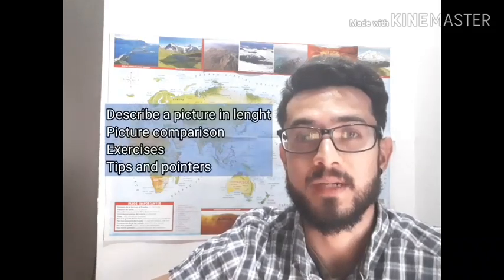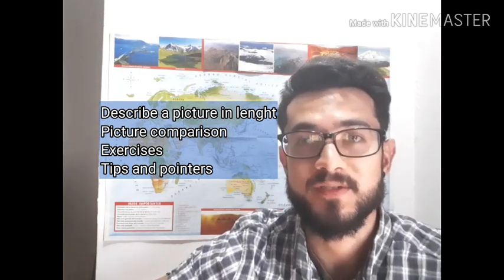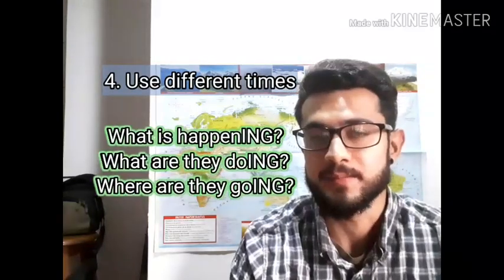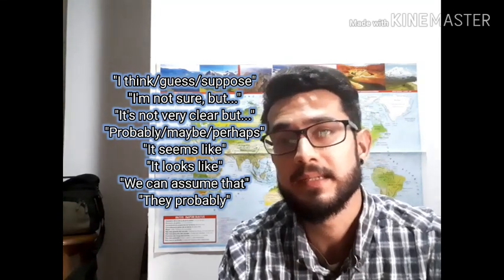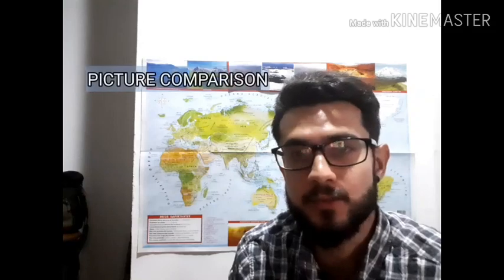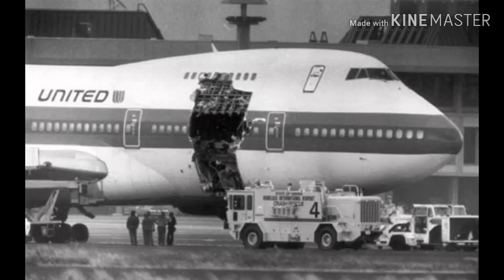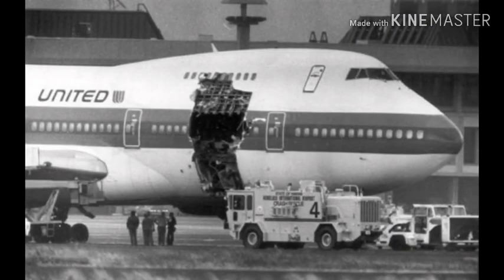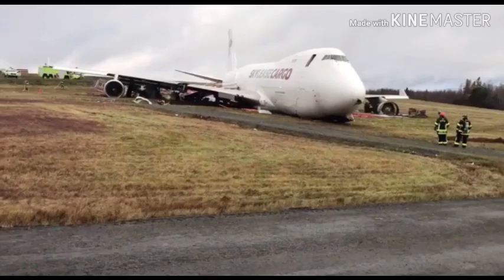Aviation English Approach - Picture Description Task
In this episode, we show you how to approach the picture description task in ICAO English exams. We describe what is the activity about and how it is reviewed, and we give you structures to use in order to make it easier for you and to prepare and practice. Also, you`ll see our tips and pointers, and some examples. Let us know what you think, and what other videos you would like to see.